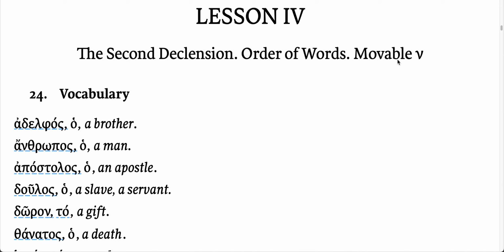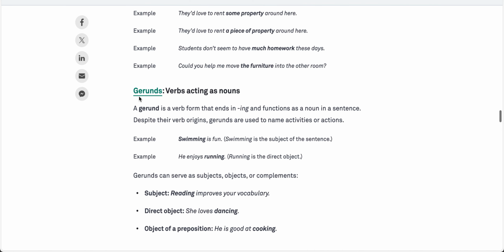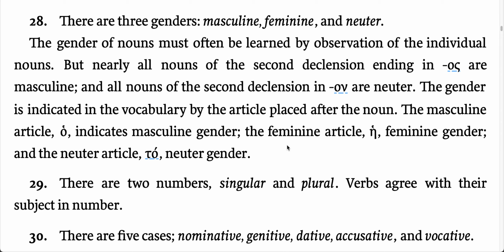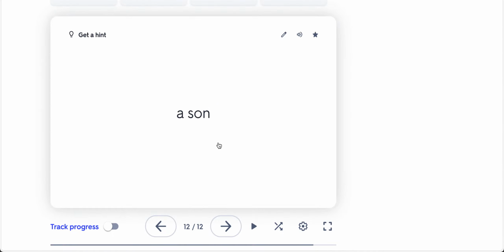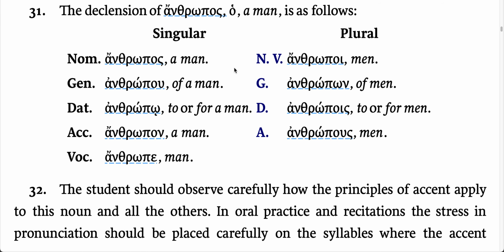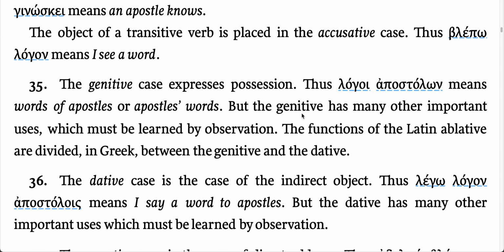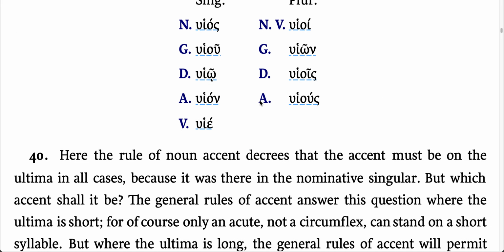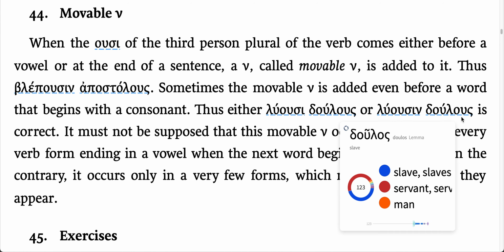"The Second Declension Nouns" (pt. 1; Lesson 4a)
Click the link to view the "New Testament Greek for Beginners" by J. Gresham Machen that we are using in this portion of the series of lessons on NT Greek Grammar

Click the link to access the background I used in the video when drawing the Koine Greek alphabet

Click the link to access the answer keys for all the exercises from the Machen textbook

Click the link to access a Study Guide to help with working through the Machen textbook. The book is free to view, but you will need to set up a free account to view the book

Click the link to access the Greek New Testament, which is free to view

Click the link to access the Quizlet app for Android Devices

Click the link to access the Quizlet app for Apple Devices

After installing Quizlet on your mobile device and setting up a free account, click the link to join the Machen course so that you can get access to the vocabulary cards

Click the link to view the helpful document regarding nouns by Grammarly

Click the following links to access the worksheet and two quizzes I have created for this lesson:

Click the following links to access the answer key to the worksheet and two quizzes I have created for this lesson: